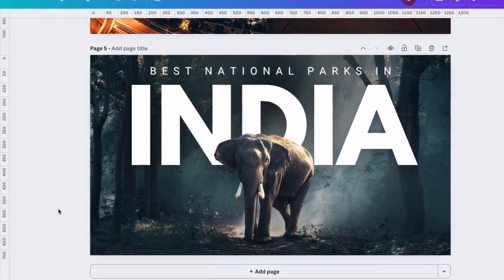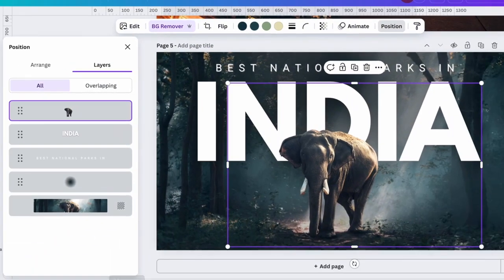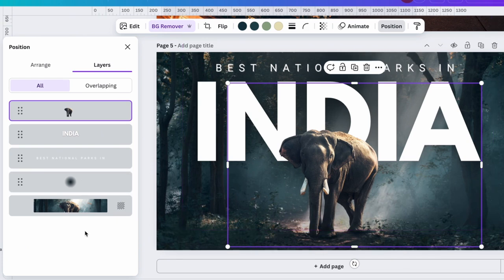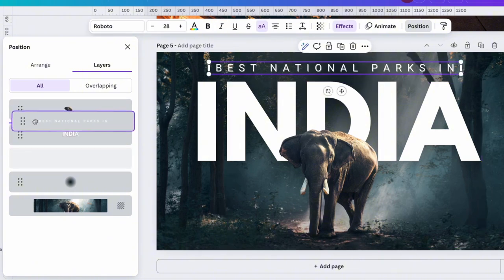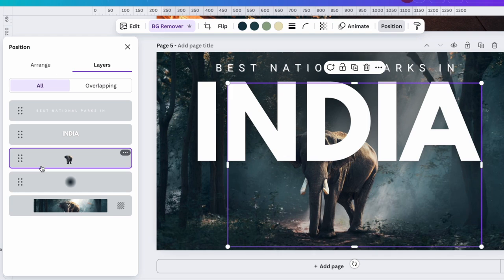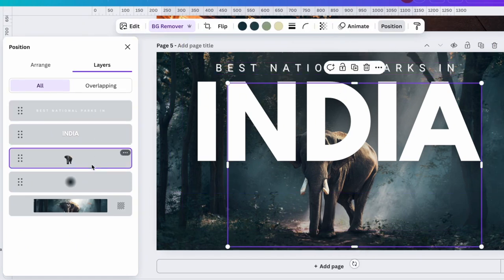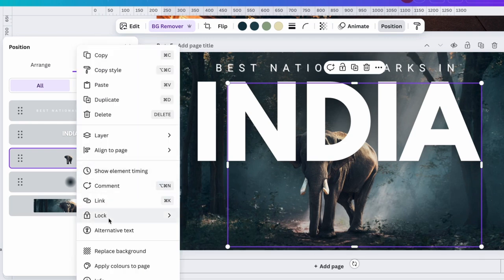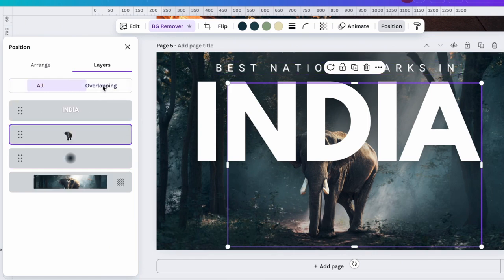How to Use Canva's Layers Panel (Pro Designer's Secret!)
Ever feel like your Canva designs are getting a little messy? This video shows you exactly how to use the Layers Panel to organize your design and edit elements with ease! We'll walk you through this powerful but simple tool, so you can stop fumbling with your elements and start designing like a pro.

In this quick and easy tutorial, you'll discover:

How to find and open the Layers Panel in your Canva editor.

The simple way to rearrange elements and send them to the front or back.

How to hide or lock an element so you don't accidentally move it.

Why mastering the Layers Panel is a game-changer for creating complex and organized designs.

Take control of your designs and start working smarter today!